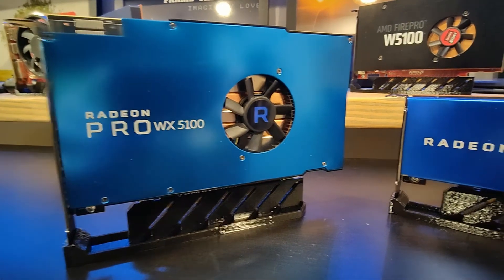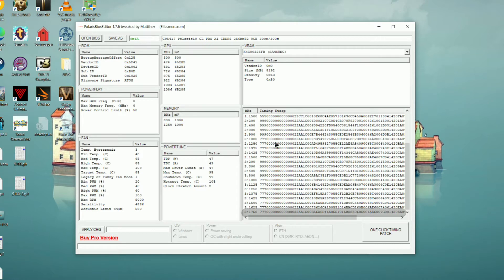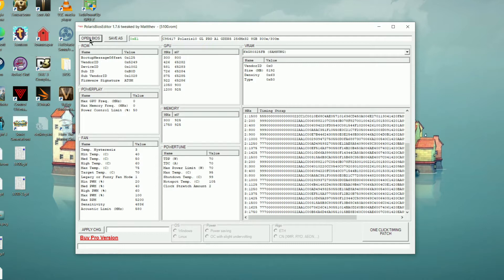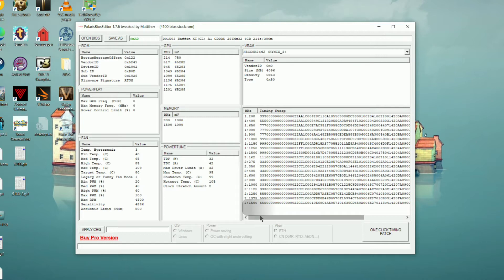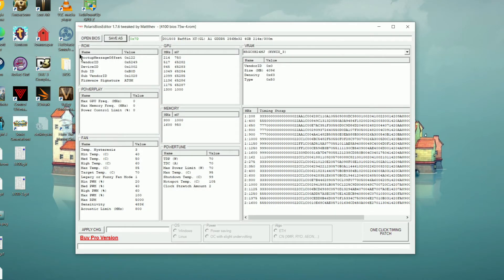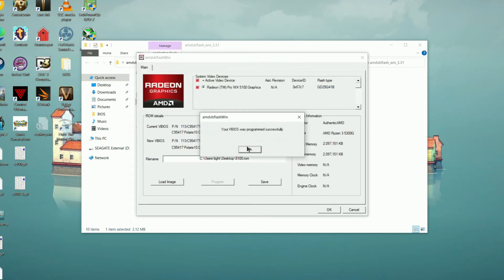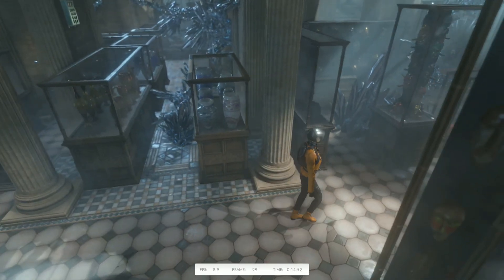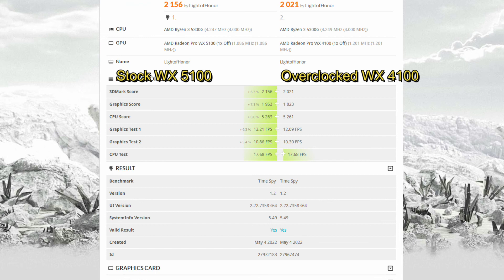BIOS Overclock Polaris GPU's: AMD Radeon Pro WX 4100 / WX 5100 Timespy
Radeon Pro cards are often locked out of overclocking in software. Can editing the BIOS yield big gaming performance gains?

I've done this on the WX 4100 and WX 5100 but the same principles should apply to the WX 4300, WX 3100, WX 2100, and RX 580/590/570 cards.

GTX 1050 Ti
WX 5100
WX 4100

Intro: 0:00
Saving BIOS: 0:35
Polaris BIOS Editor: 0:52
WX 5100 Edits: 1:04
WX 4100 Edits: 2:38
AMDvbflashwin: 4:02
Atikmdag Patcher: 4:42
TimeSpy: 5:03
Wrap-up: 6:15

32 GB Memory; 256 SSD storage